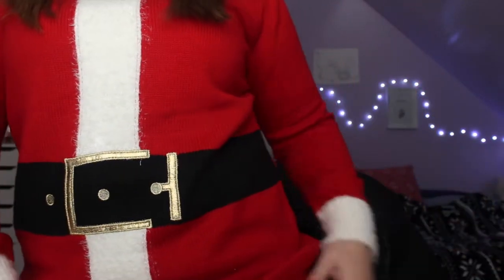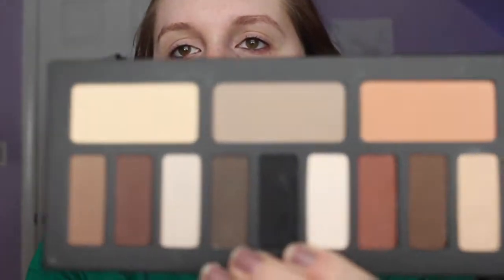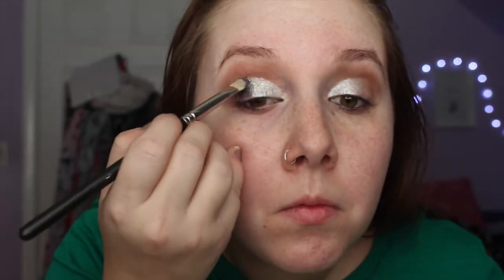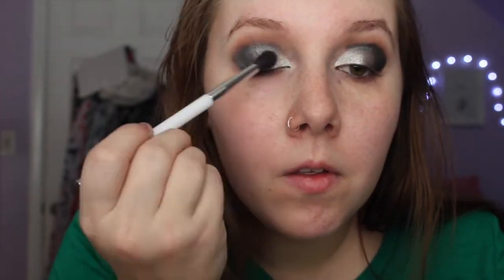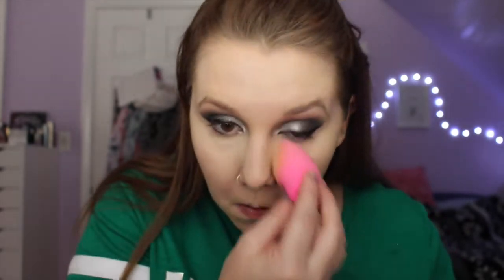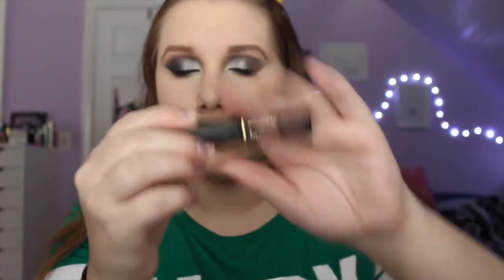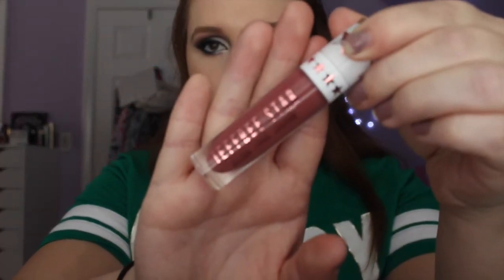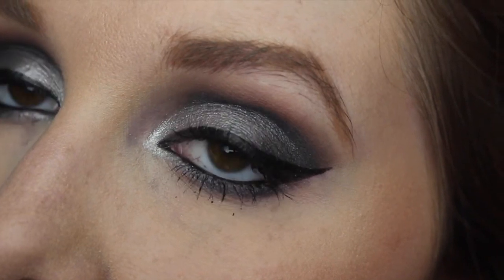GRWM: Christmas Day/ New Years Eve Tutorial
Hey everyone! So today is Christmas! Merry Christmas everyone! Hope you all had an amazing day! I wanted to film a get ready with me and also show you guys this tutorial that can totally be worn for new years eve! Hope you all enjoy!